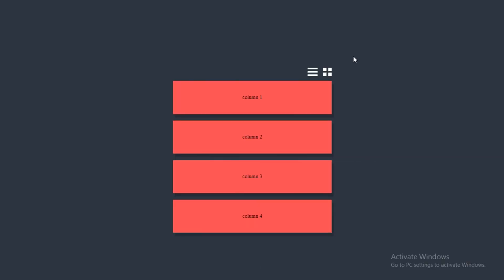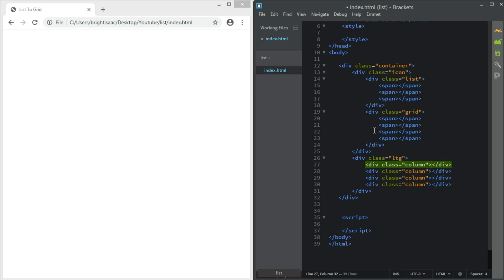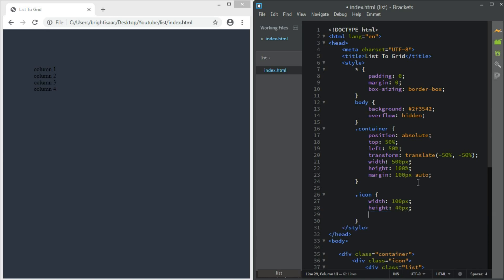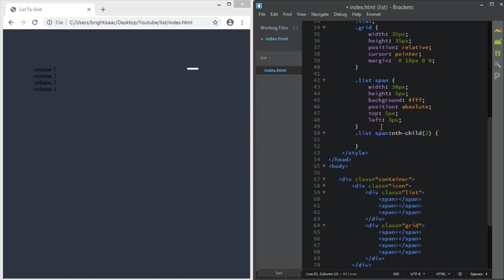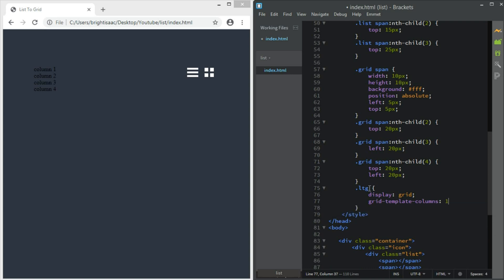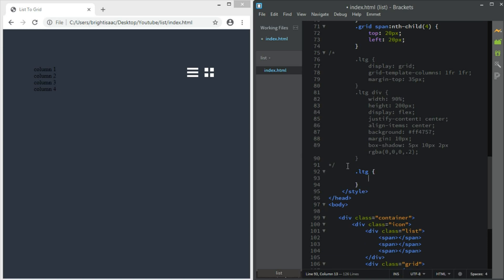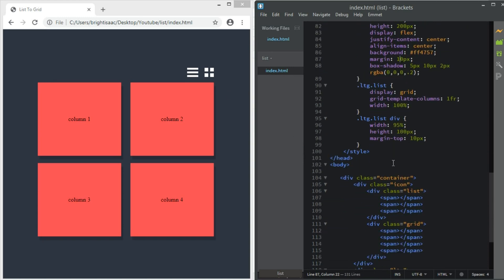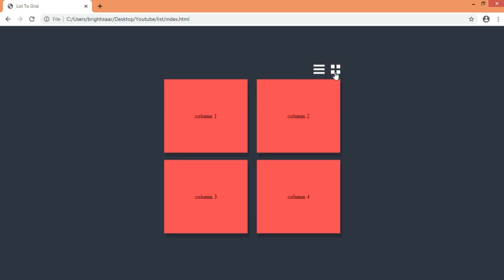How To Create List View And Grid View Using Javascript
In todays video we will practice how to make from list view to grid and from grid view to list view.
so we are just gonna talk about the basics of list and grid view
This is common in most mobile apps or website for easy viewing
Also we use css grid in order to achieve this